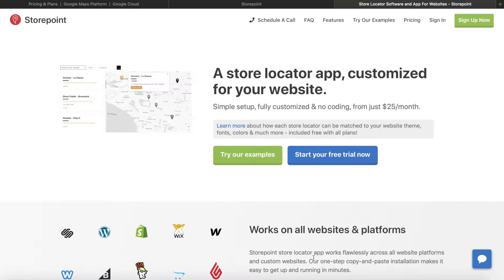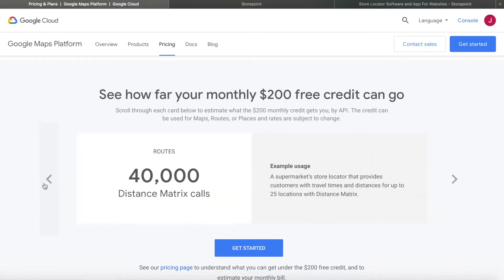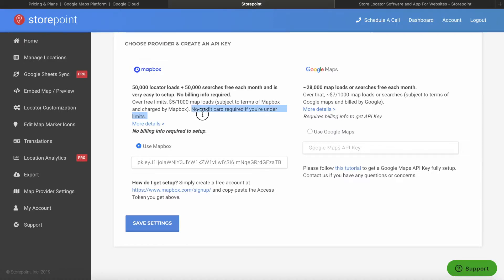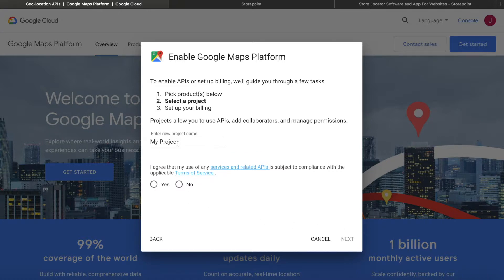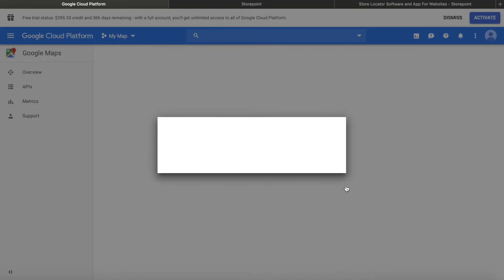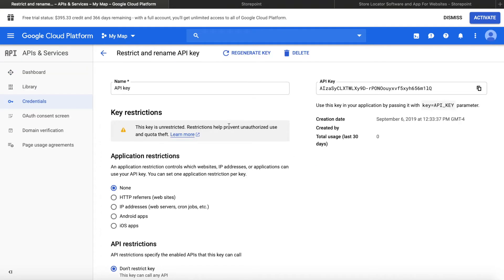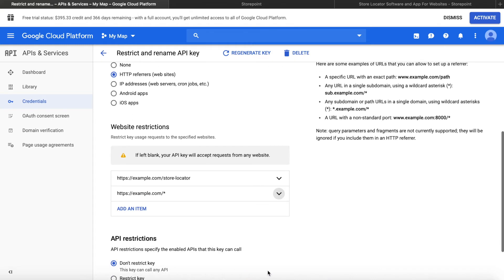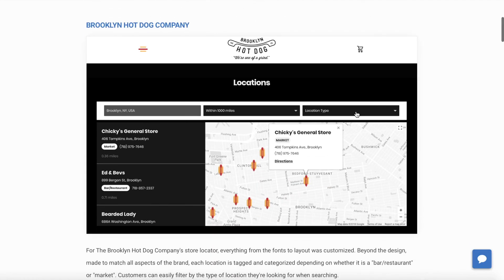Easy Google Maps API Key Setup Tutorial and Overview (September 2019)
Learn how to fully setup a Google Maps API Key for your website maps or store locator. An easy to follow, step-by-step tutorial for setting up a Google Maps API Key.

Create a map or store locator for your website with Storepoint's Store Locator App

Hope the tutorial was helpful!